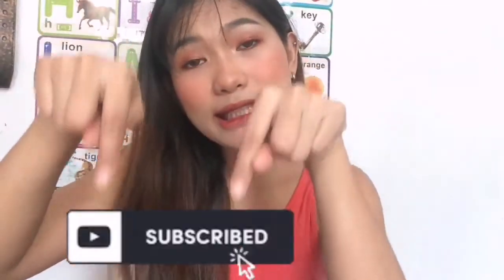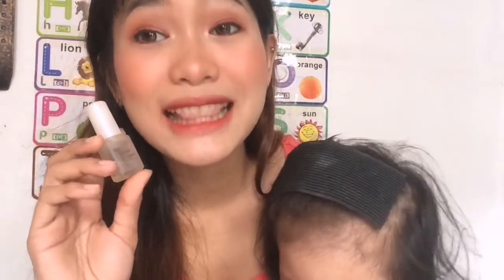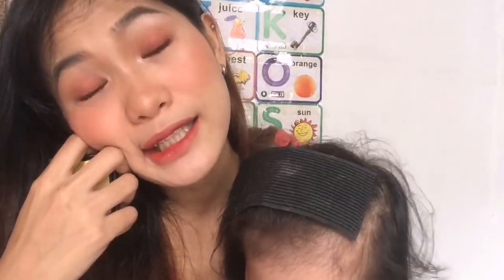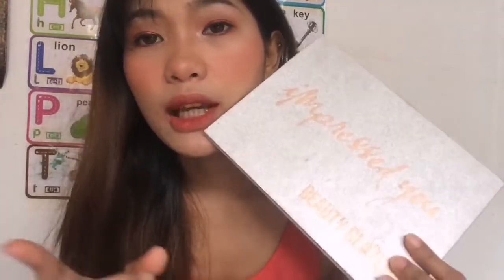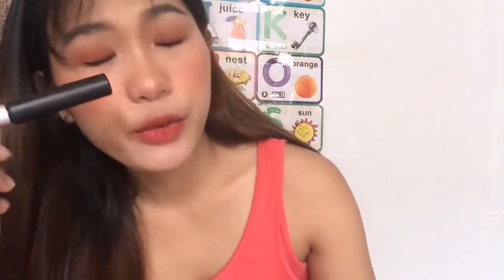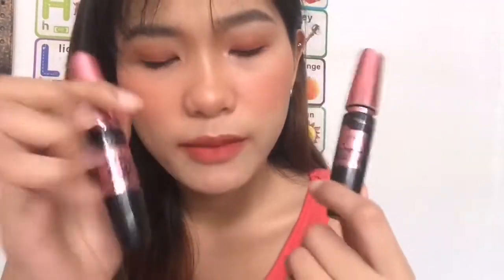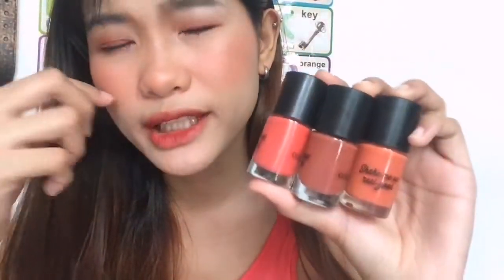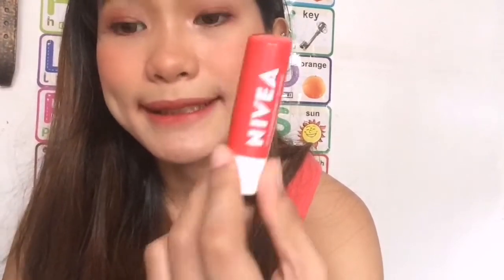Make Up Products I Use and Where to Buy Them Part 2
Hi Ho Quarantine Peeps! 💕
These are the products I use for my eyebrows, eyes and lips.